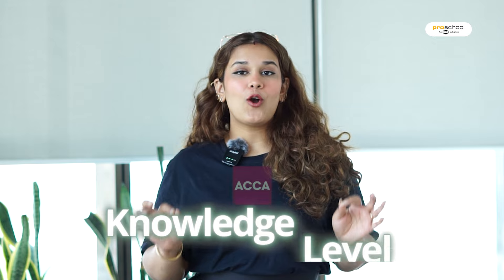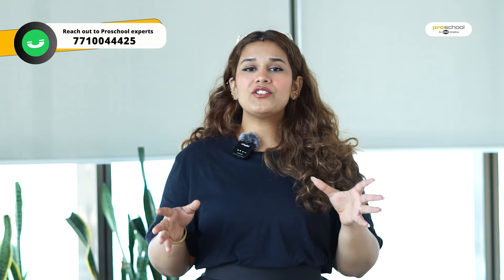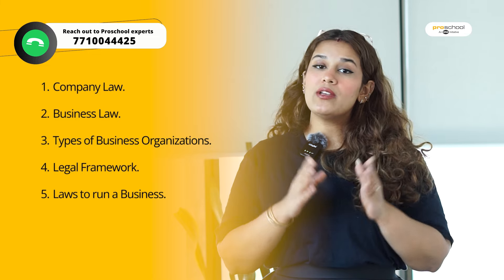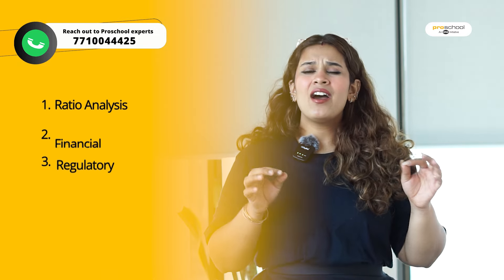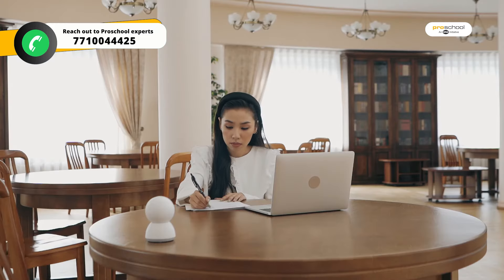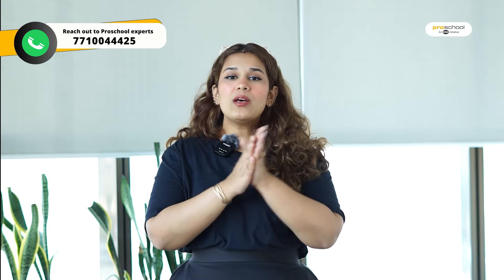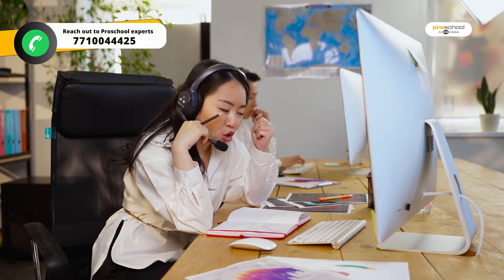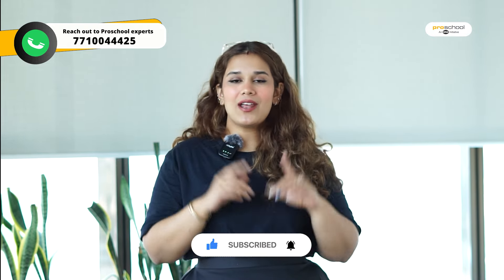👉 ACCA Skill Level Course : Subjects, Exams & Study Tips! What You’ll Learn In SL & Why It Matters!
Want Offline ACCA Coaching In Your City?

Are you preparing for the ACCA Skill Level or considering it as your next step? In this video, we dive deep into everything you need to know about the Skill Level of ACCA—from the subjects you'll be studying to the exam pattern and essential study tips to help you succeed!

The ACCA Skill Level is a crucial phase in your ACCA journey. It covers a wide range of important topics and builds the foundation you need for a successful accounting career.

Whether you're enrolled with IMS Proschool's ACCA Prep Course or studying independently, we've got you covered with a complete overview of the ACCA Skill Level syllabus and subjects.

In this video, we cover:
1️⃣An overview of the ACCA Skill Level Subjects and what each one entails.
2️⃣The exam pattern of the Skill Level—what to expect in terms of format and structure.
3️⃣Proven study tips to help you ace the ACCA Skill Level exams.
4️⃣Insights on why mastering the Skill Level is vital for your ACCA success.

Here're the timestamps to make it easier for you to navigate -
00:00 - What We'll Cover
00:26 - ACCA Skill Level Details
00:53 - ACCA Skill Level Exam Pattern
02:17 - 1st Subject - Corporate & Business Level
02:40 - 2nd Subject - Performance Management
03:24 - 3rd Subject - Taxation
03:52 - 4th Subject - Financial Reporting
04:18 - 5th Subject - Financial Management
04:41 - 6th Subject - Audit & Assurance
05:55 - Tips To Prepare For ACCA Skill Level Exam
08:51 - Have Questions About ACCA Skill Level?

The ACCA Skill Level Course includes key papers that deepen your knowledge and skills in areas like Financial Reporting, Performance Management, Taxation, and more. We'll explain how each subject matters in your career and what you'll learn through this exciting journey.

3️⃣ACCA Exemptions For B.Com/ BBA/ CA Foundation/CA Inter/ CA Final/ MBA & How to Get Them

This video is perfect for anyone curious about:
1️⃣ACCA Skill Level paper details.
2️⃣How to excel in ACCA Skill Level exams.
3️⃣What the Skill Level papers in ACCA are all about and how to study for them.
4️⃣The importance of the Applied Skills Level ACCA in your accounting and finance career.

🎯 If you’re looking to take your ACCA journey to the next level, this video is for you!